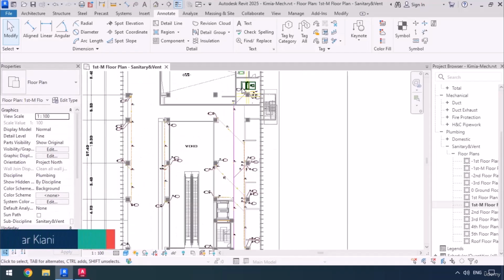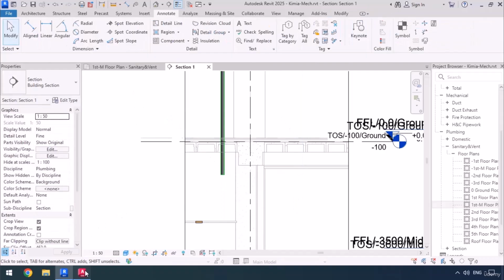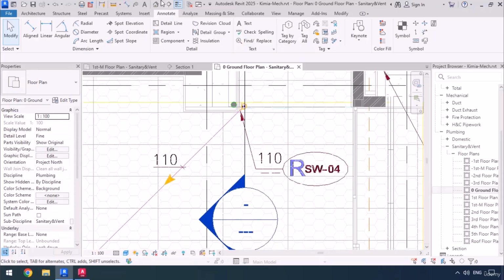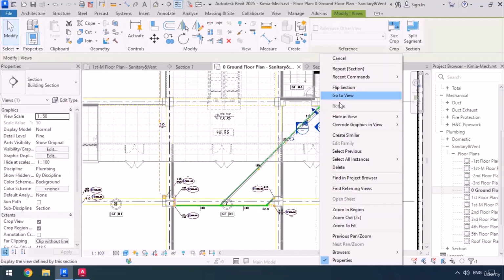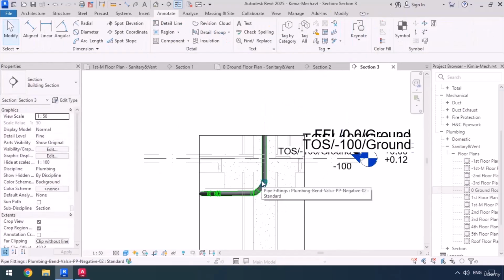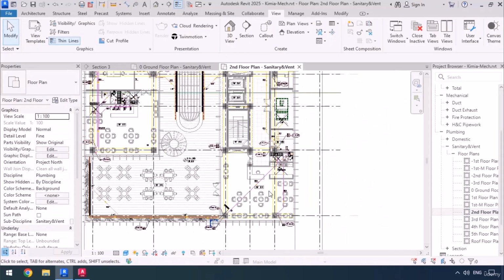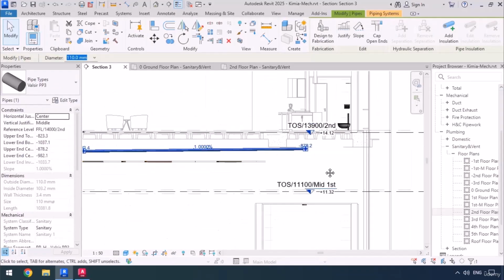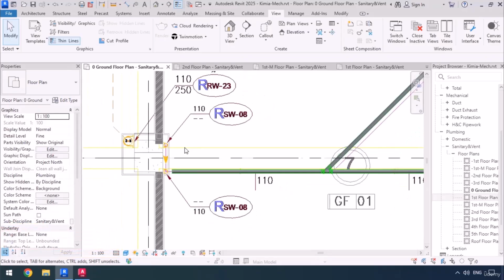012 Modeling the Sewage Riser 4